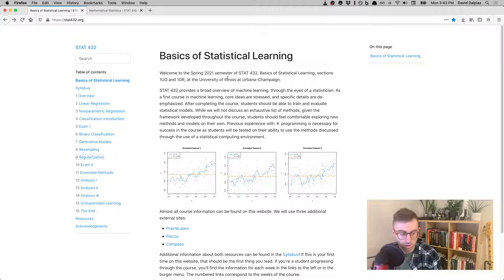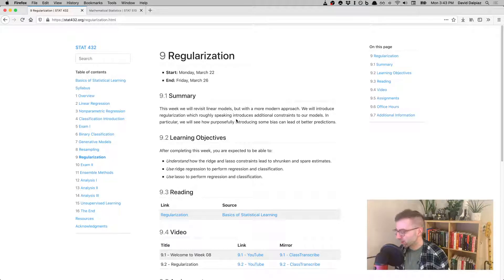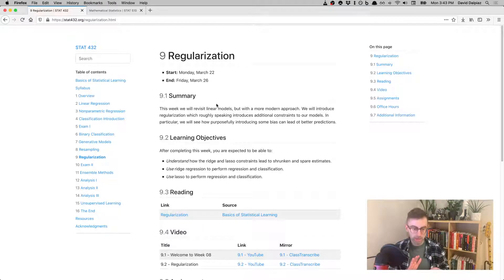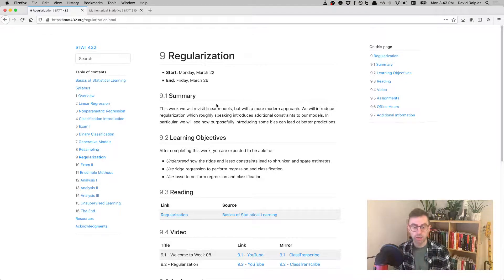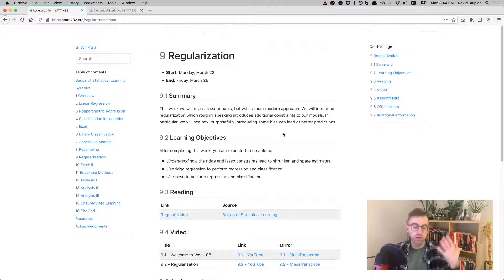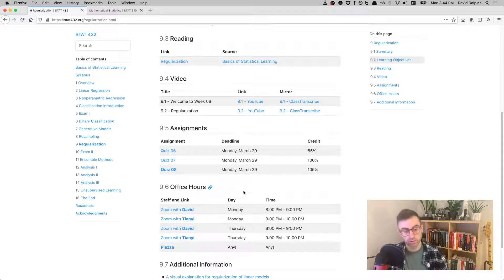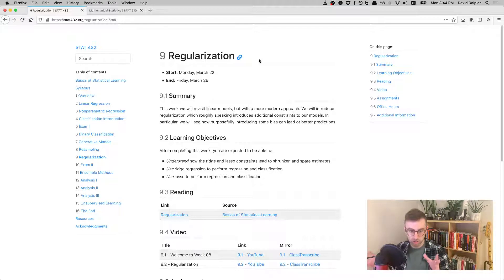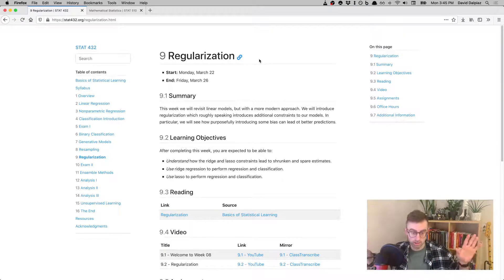STAT 432 /// Welcome to Week 09